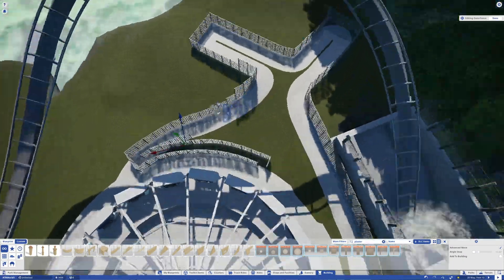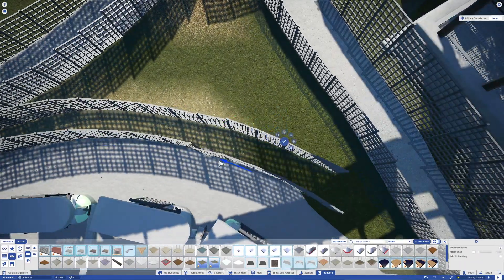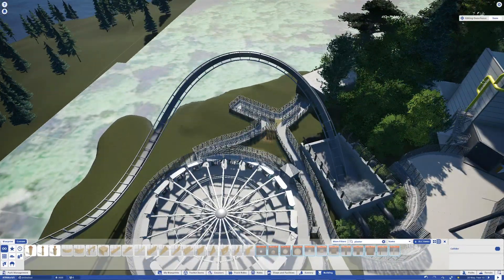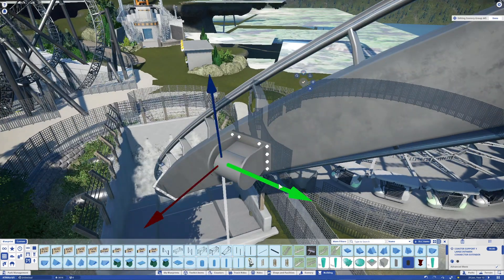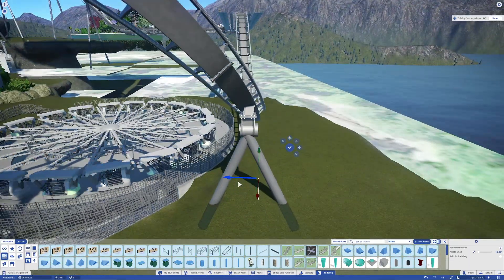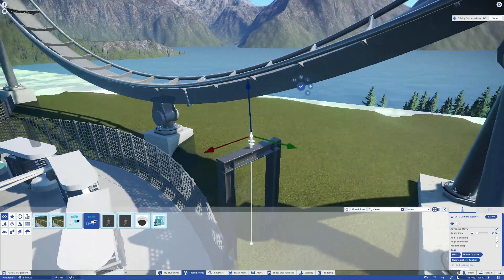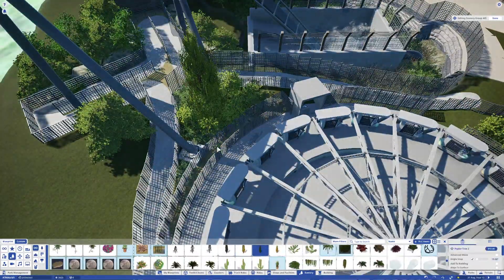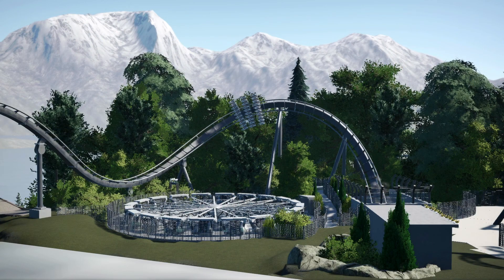Enterprise & Overbank - Oblivion - Alton Towers Resort - Planet Coaster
Welcome back to Planet Coaster Alton Towers Resort! Today I'm moving to the back of X-Sector, constructing Enterprise and doing scenery and support work around Oblivion's overbank.

Like my creations? Take a look! All my previous parks are on the Steam Workshop:
As well as more smaller items, like coasters and buildings!

0:00 Introduction
0:46 Timelapse: Enterprise
5:30 Enterprise Cinematics
6:07 Timelapse: Overbank
10:56 Final Cinematics & Outro